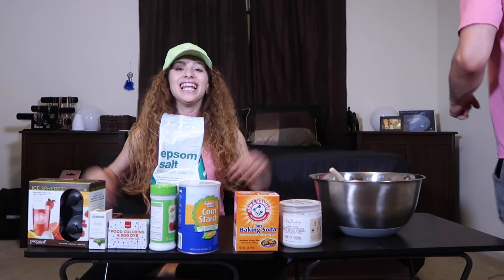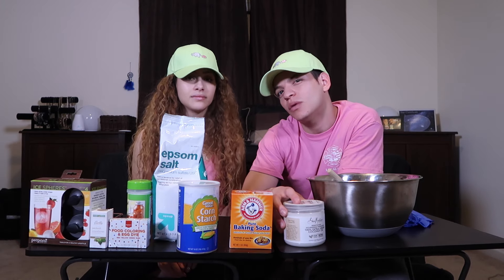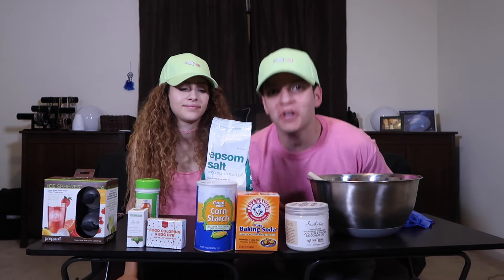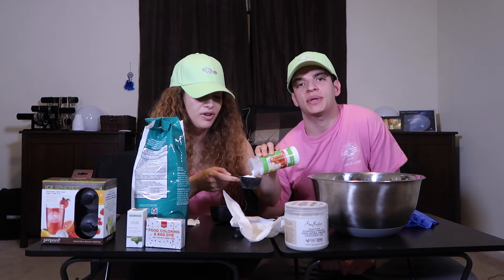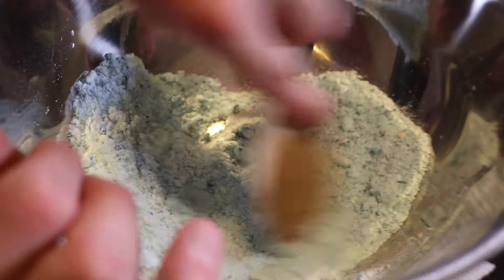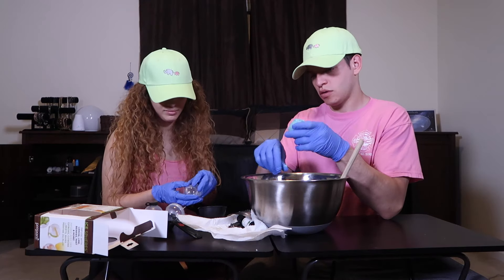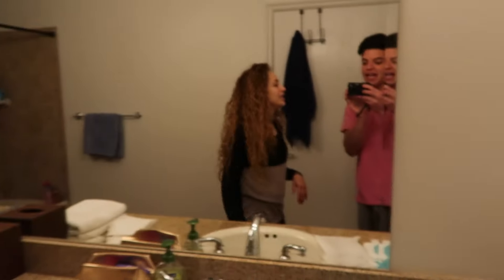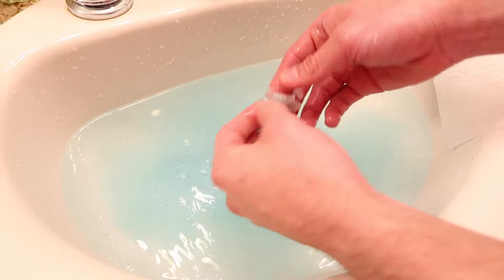DIY Bath Bombs! | "Pancake Bombs!"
Supplies: Baking Soda, Epsom Salt, Corn Starch, Citric Acid, Coconut Oil, Essential Oil, Water, Food Coloring (Optional), Bath bomb molds, Bowl, Mixing utensil, and an area to do it! Can be messy! Have fun!

HAVE FUN! BE SAFE! GLOW IT UP! IT IS MESSY!

Spam my Instagram and I will try to do the same for you!

Musical.ly: @louisgiordano

Musical.ly: @OfficialHelene